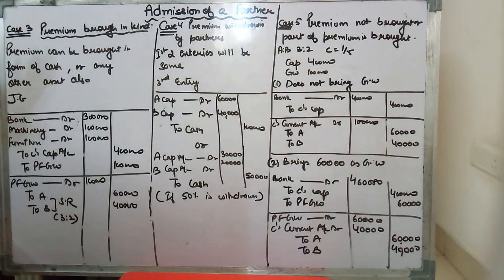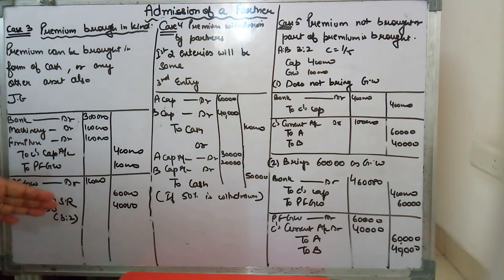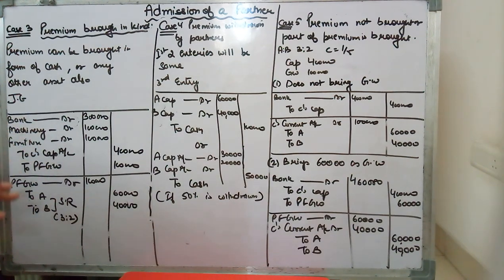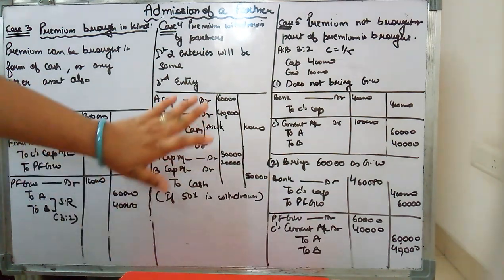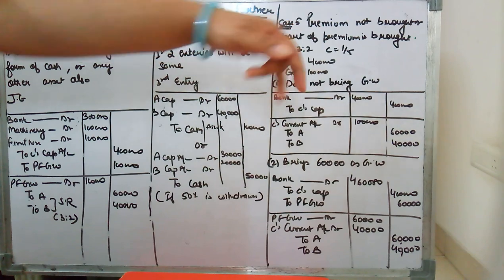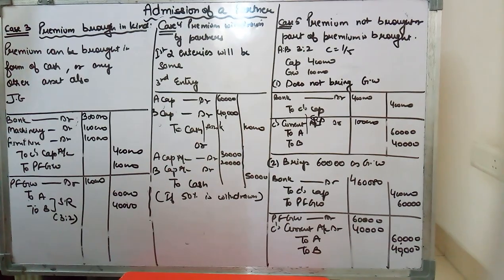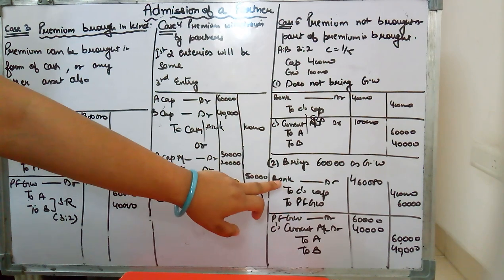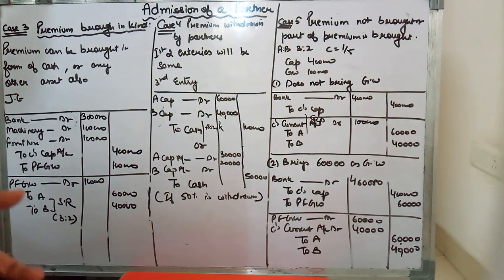Treatment of goodwill withdrawn and not brought